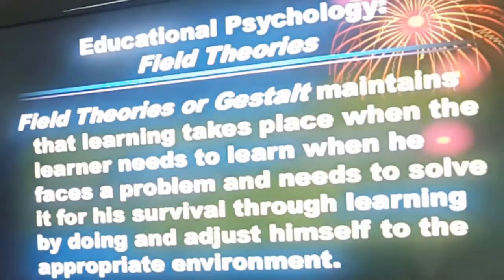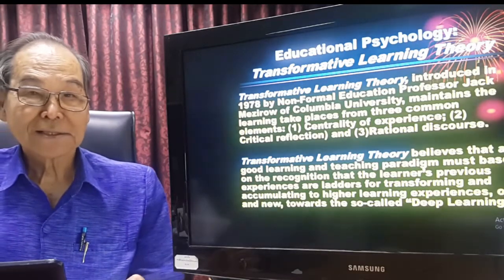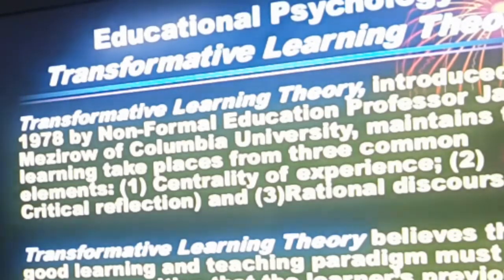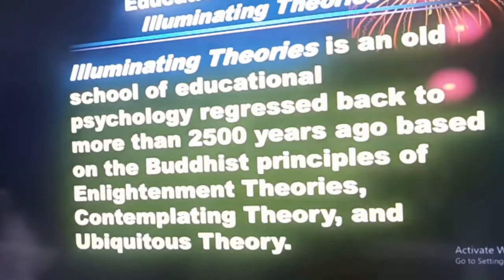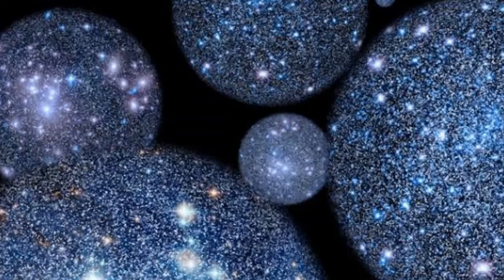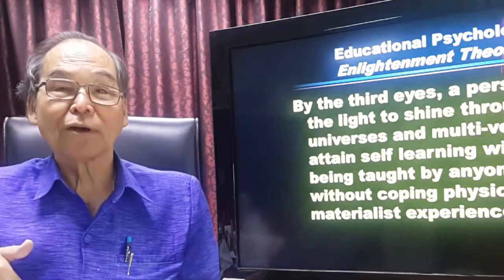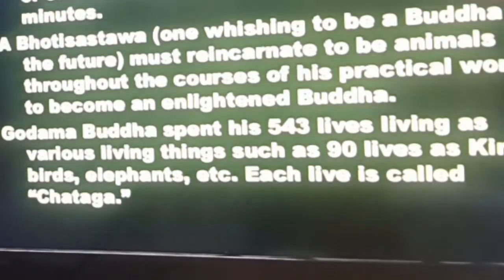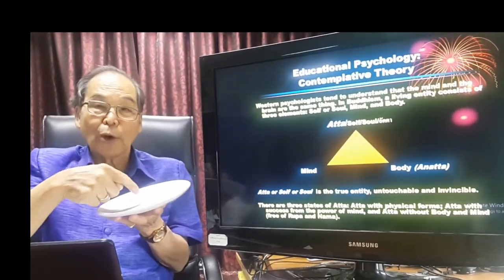NEW NORMAL PSYCHOLOGY (May 27, 2020)